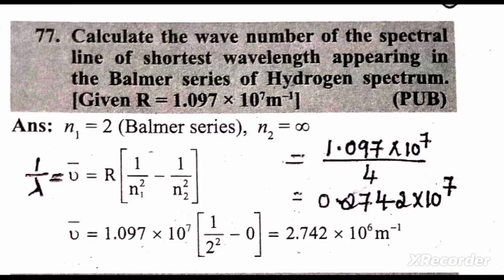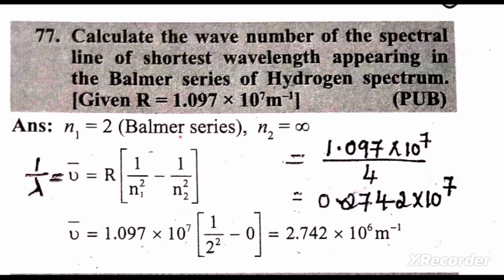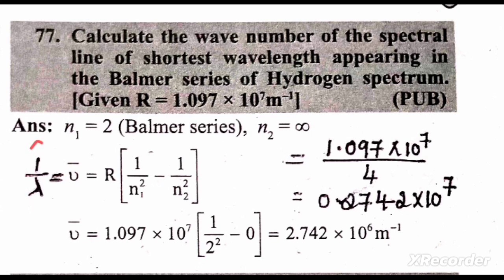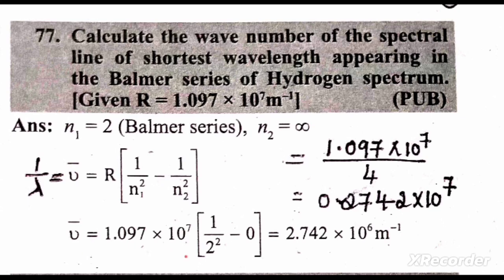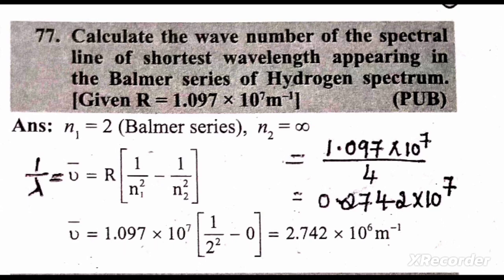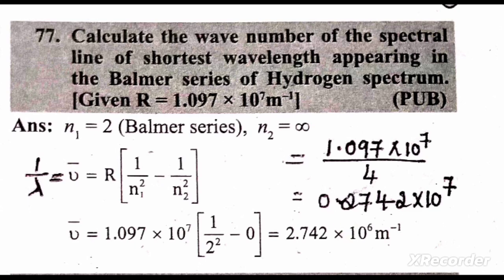Calculate the wavenumber of spectral line of shortest wavelength appearing in the Balmer series of H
Calculate the wavenumber of spectral line of shortest wavelength appearing in the Balmer series of Hydrogen spectrum?